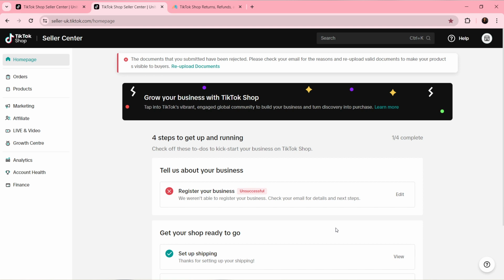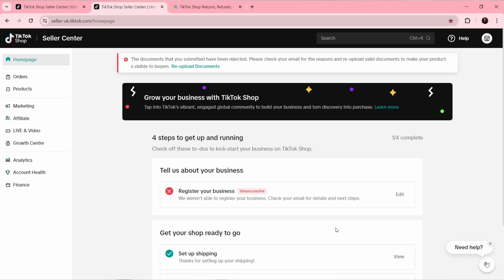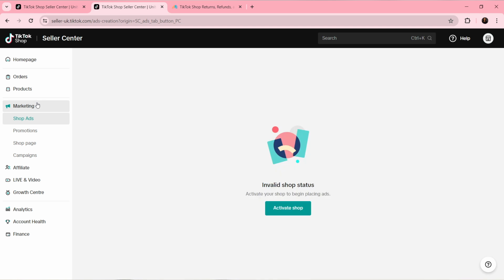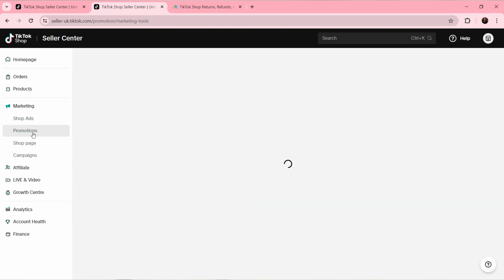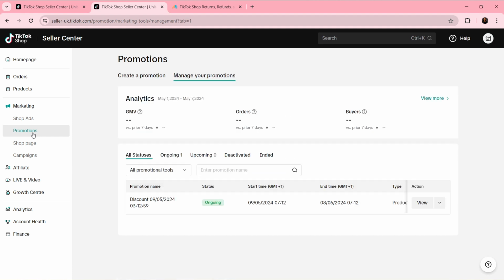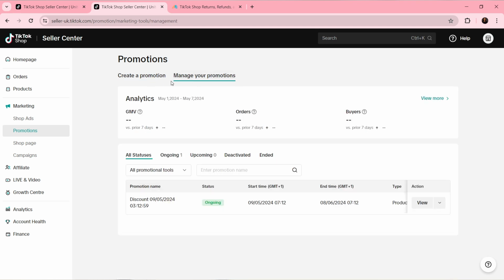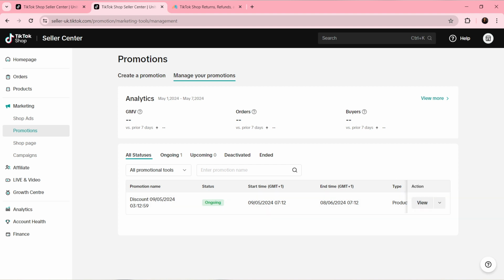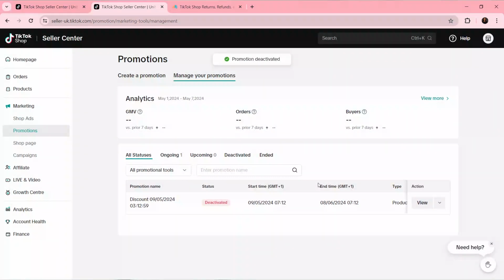How to Remove Tiktok Shop Discount (Quick Tutorial)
In this video I will show you How to Remove Tiktok Shop Discount. It would be good if you watch the video until the end so that you don't miss important steps.